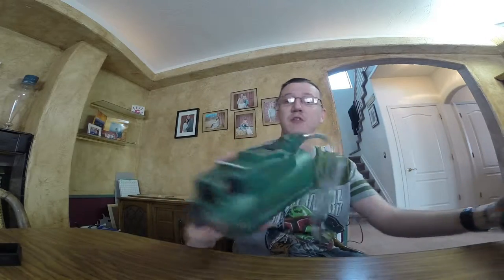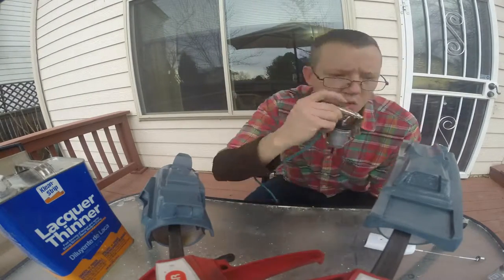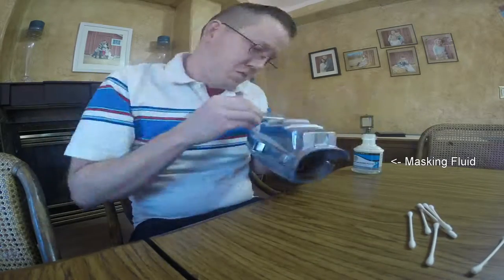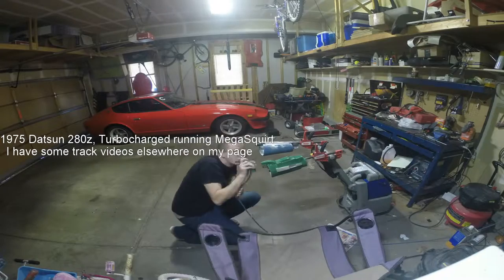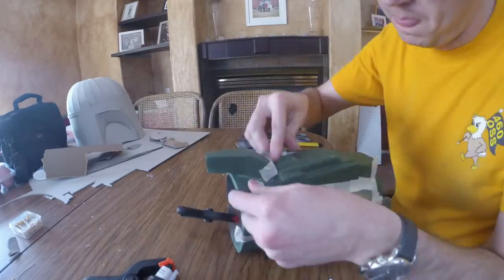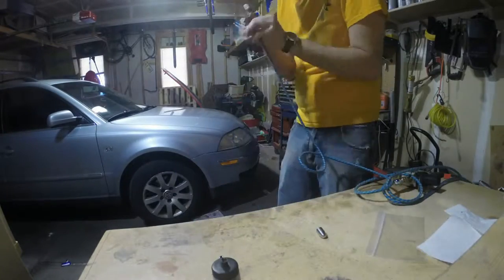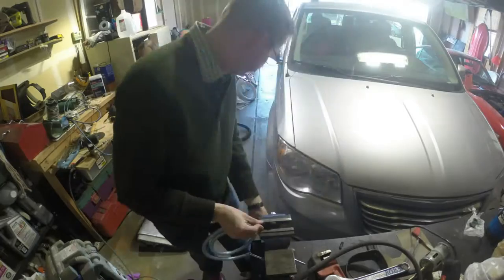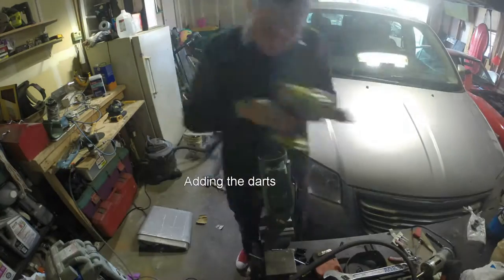Boba Fett Costume Update 30: Gauntlet Painting and Weathering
The Base coat was laid down in update 28. In this video I:
- Put on the silver base coat
- Put on the green top coat
- Put on the Black and White
- Added the Gauntlet Darts and the Right Gauntlet Hose
- Reconnected the switches to the LEDs